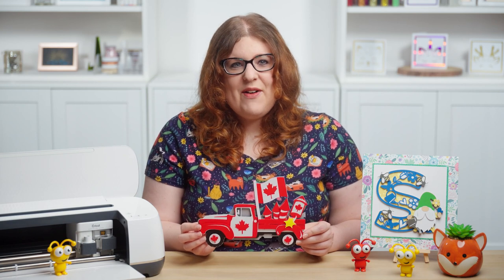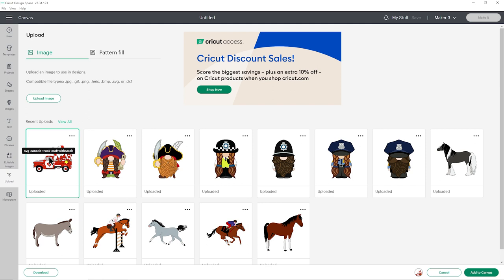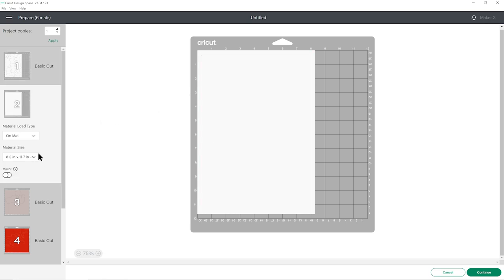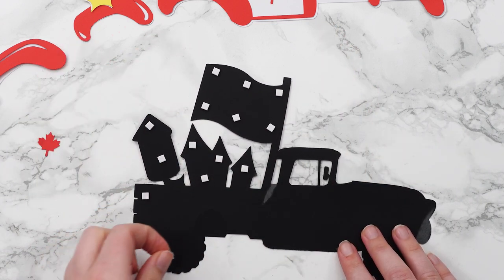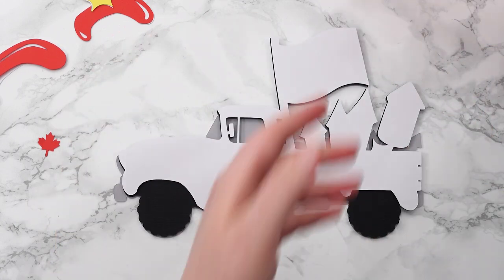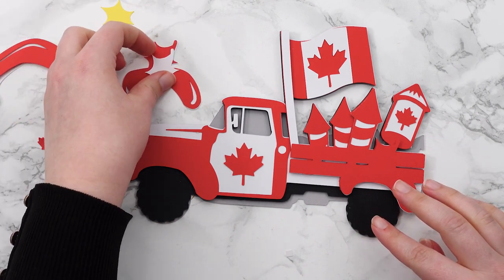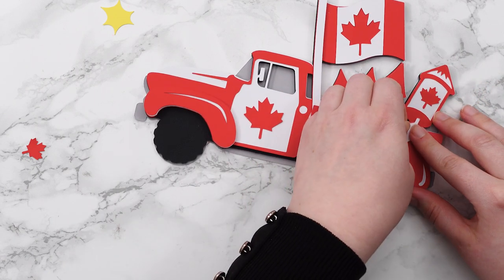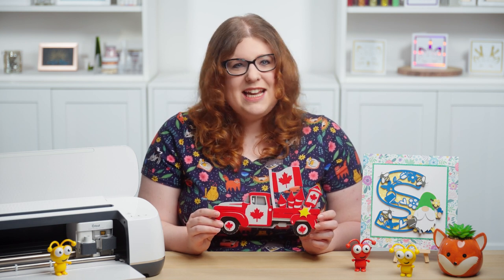Create a Fun Canada Day Craft with this *FREE* Layered Truck SVG!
Celebrate Canada Day in style with this retro inspired layered truck SVG, complete with fireworks and Canadian flag!

Happy crafting,
Sarah 🥰